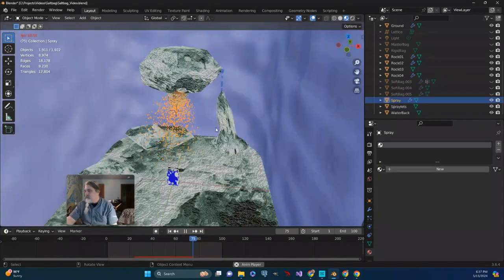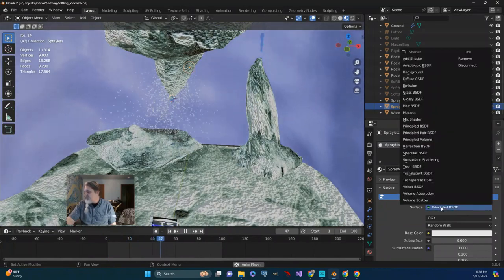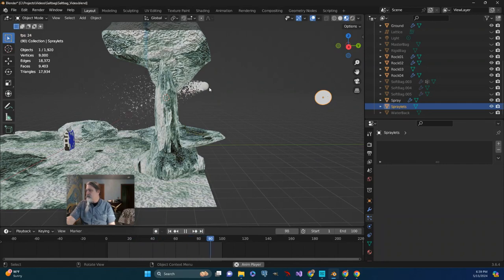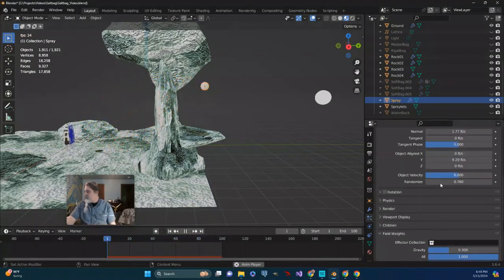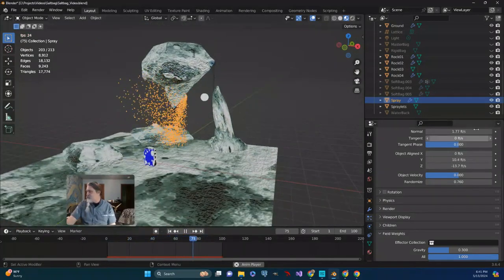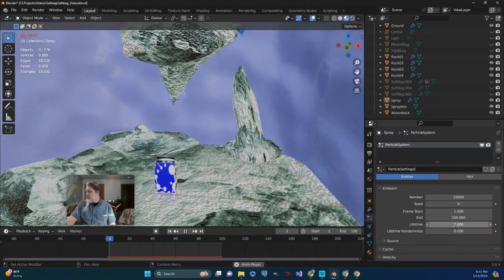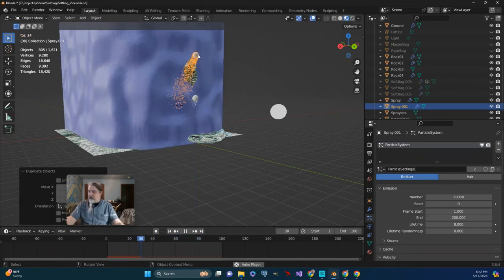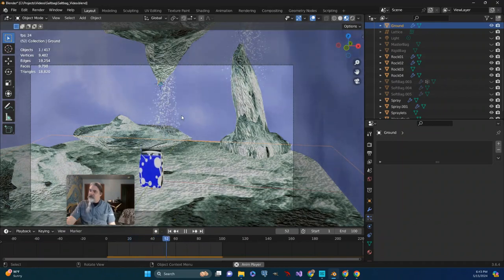Blender Bag Project: Improving Water Spray Effect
Create an emission shader and modify particle effects to simulate water spray.